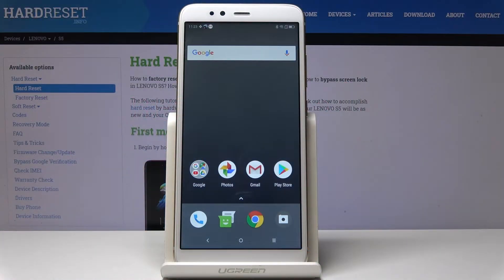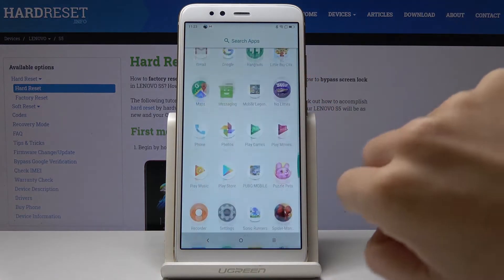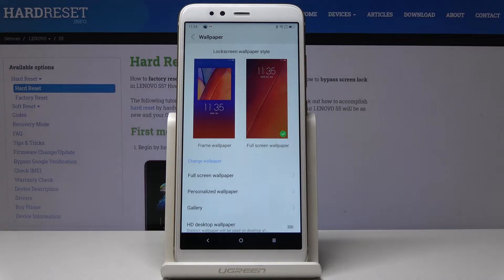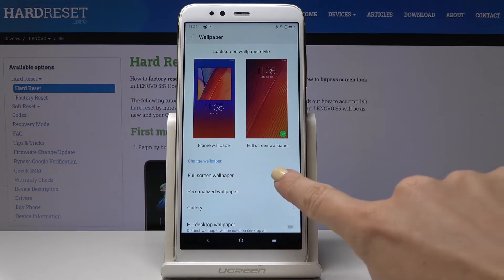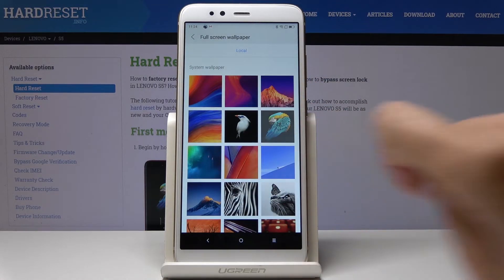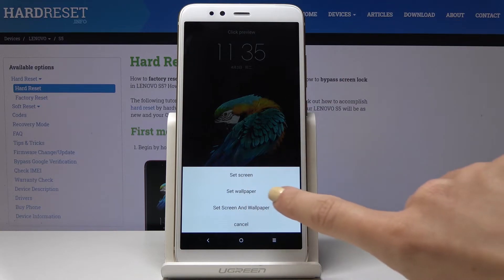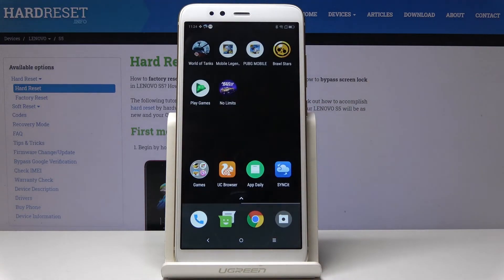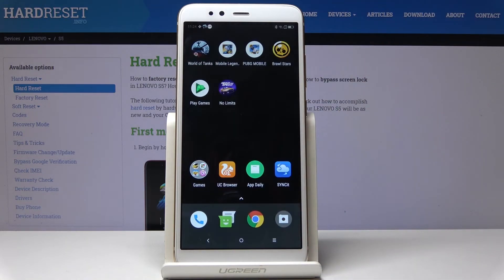How to Change Wallpaper in LENOVO S5 - Home Screen & Lock Screen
Read more info about LENOVO S5:
In the above video guide, we teach you how to smoothly change wallpaper in LENOVO S5. If you wish to set up new wallpaper in your Lenovo device, then follow the presented instructions to get access to the display settings and update desktop in LENOVO S5 within a couple of seconds. Let’s follow our tutorial and change the home screen and lock screen in your Lenovo device easily.

How to set up wallpaper in LENOVO S5? How to change home screen in LENOVO S5? How to set lock screen in LENOVO S5? How to update Wallpaper in LENOVO S5? How to update desktop in LENOVO S5?